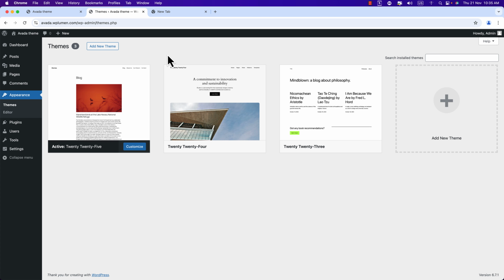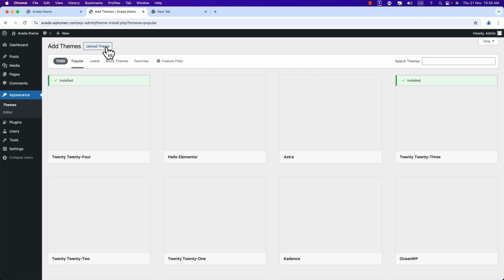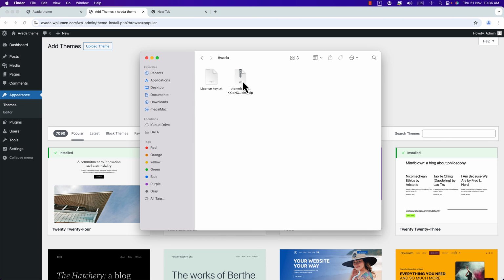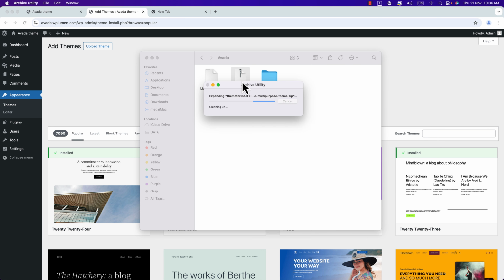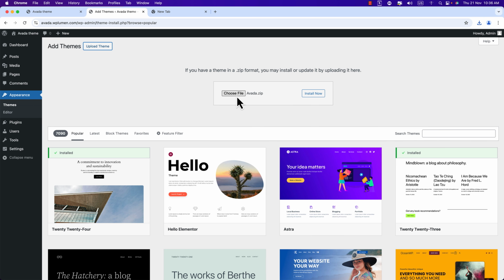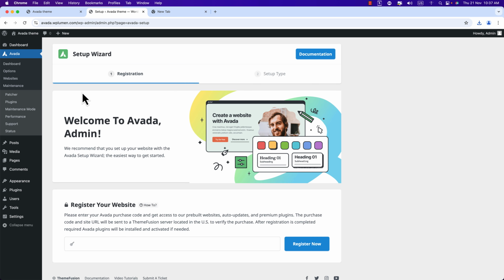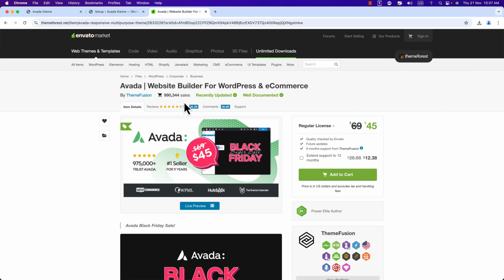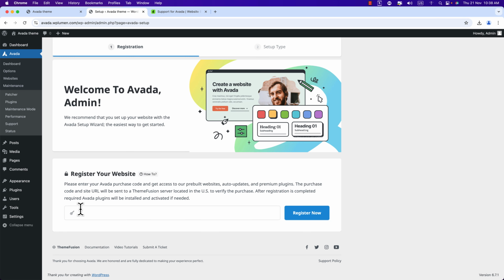How To Install Avada Theme on WordPress | Avada Theme Tutorial 2025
Installing the Avada theme in WordPress is a straightforward process. Here’s a step-by-step guide to help you:

Step 1: Purchase and Download Avada
Go to the ThemeForest website.
Purchase the Avada theme.
After purchasing, download the theme:
Navigate to your ThemeForest account, click Downloads, and select Installable WordPress file only.
Step 2: Log into Your WordPress Dashboard
Go to your WordPress site admin panel by visiting
Log in with your credentials.
Step 3: Upload and Install the Theme
In the WordPress dashboard, navigate to Appearance  Themes.
Click the Add New button at the top.
Click the Upload Theme button.
Choose the downloaded Avada .zip file and click Install Now.
Step 4: Activate the Avada Theme
Once the theme is installed, click the Activate button.
After activation, you’ll see a message prompting you to install required and recommended plugins like Fusion Core and Fusion Builder.
Click Begin Installing Plugins.
Install and activate all necessary plugins.
Step 6: Import Demo Content (Optional)
To set up your site like the demo, navigate to Avada
 Websites in the dashboard.
Select a demo and click Import.
Follow the prompts to import demo content, including settings, images, and pages.

Ensure your WordPress version and server meet Avada's requirements for smooth performance.
Backup your site before installing the theme, especially if it’s an existing website.
Let me know if you need further help! 😊